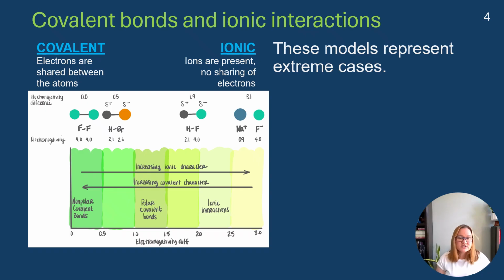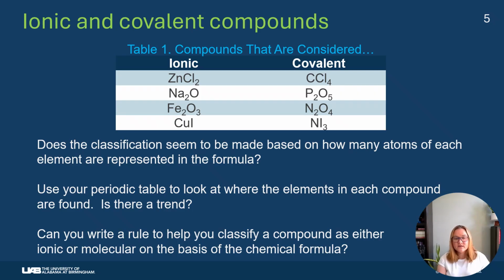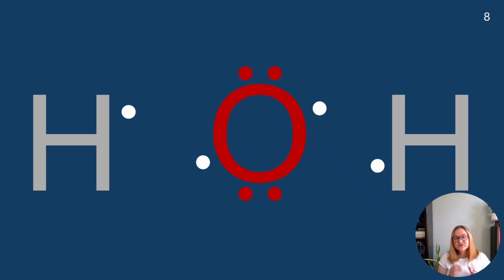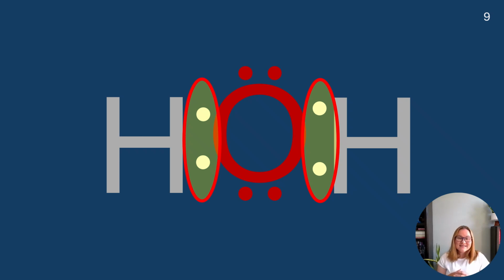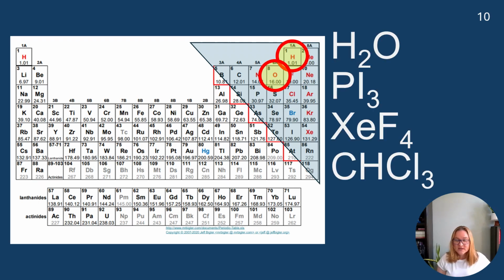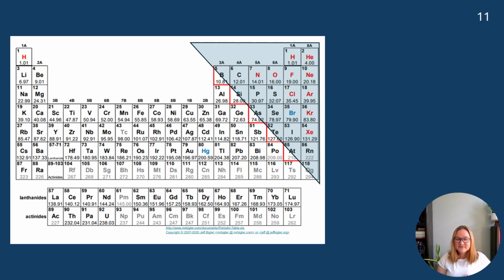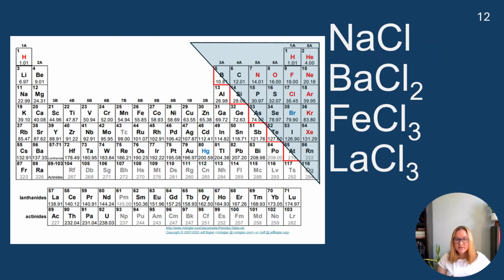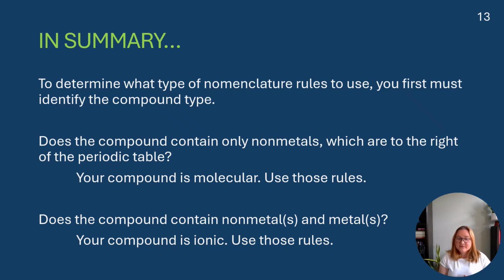Section N 1 Lecture Video 1 Identifying compound type